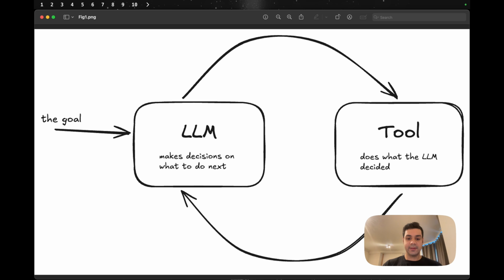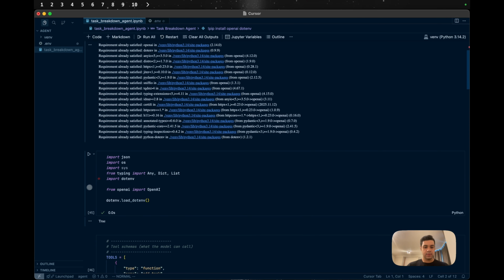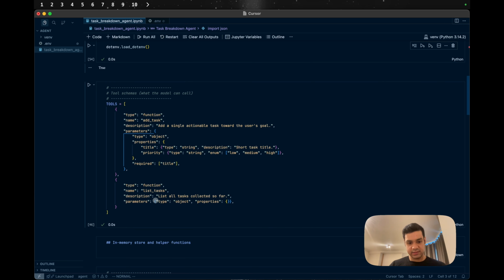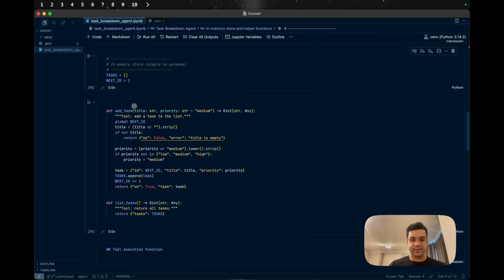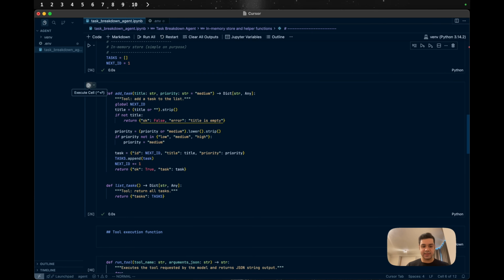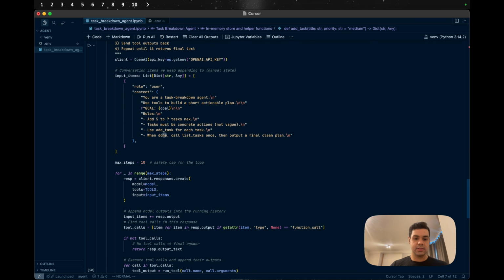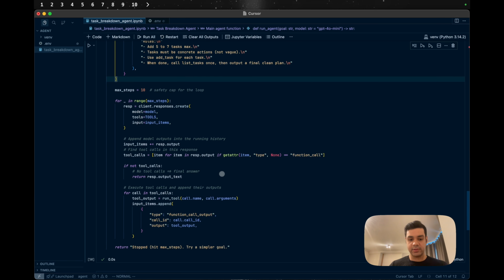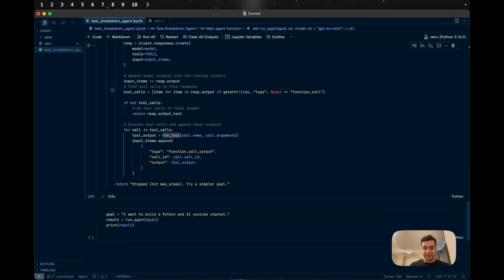Create an AI agent from scratch (in under 10 minutes)